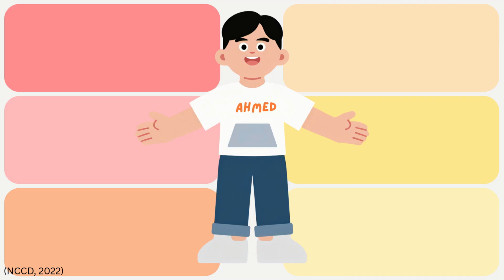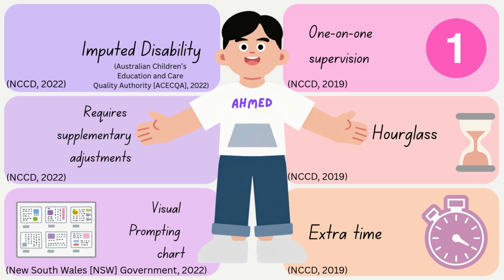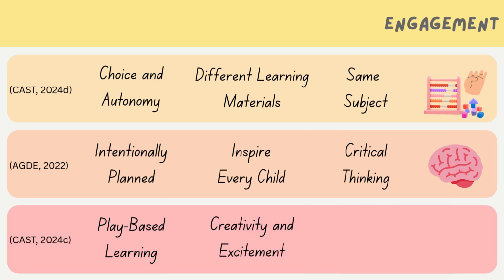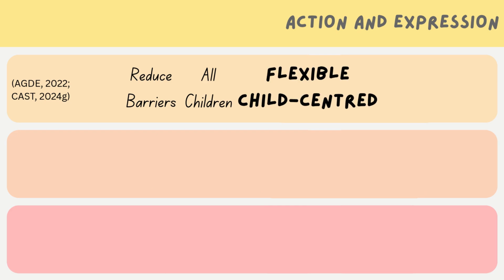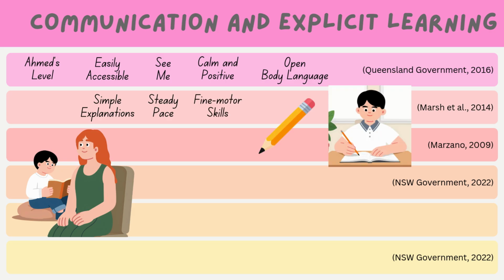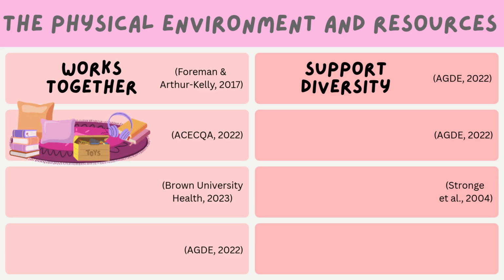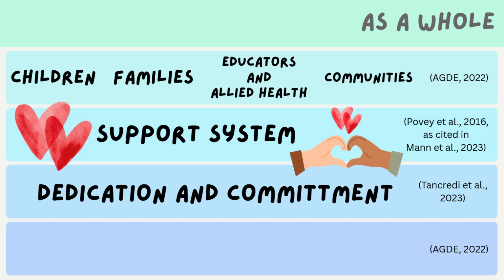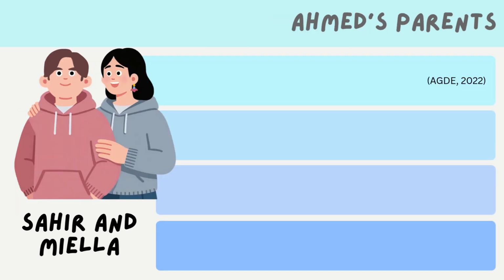EDUC3023 Inclusive and Special Education: The Responsive Teacher - Assignment3: NarratedPresentation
All about Ahmed